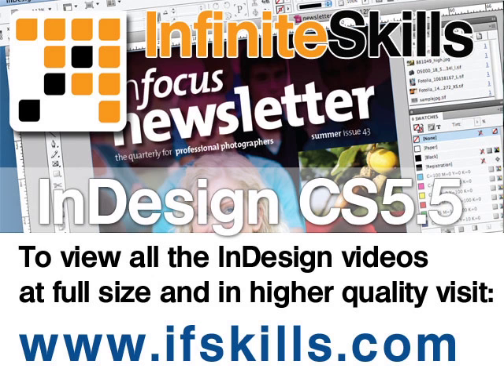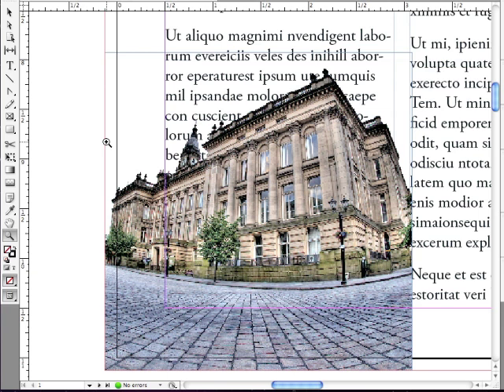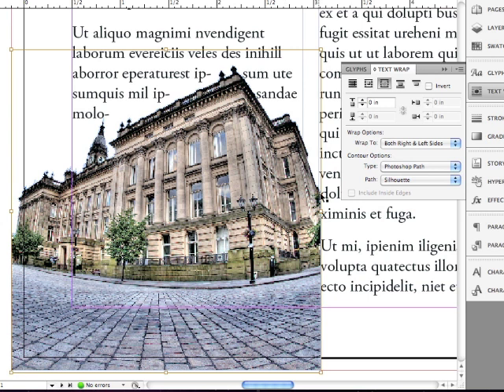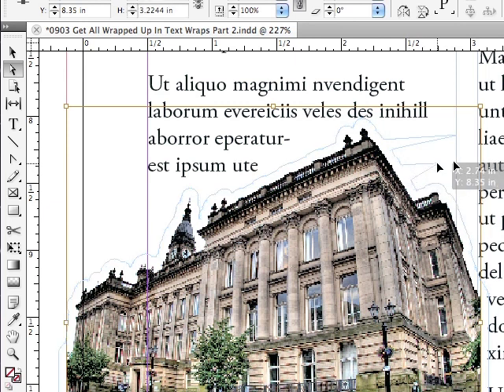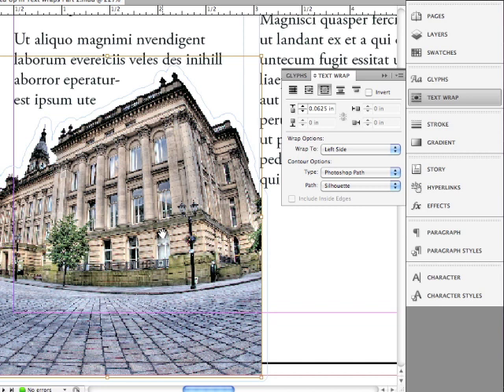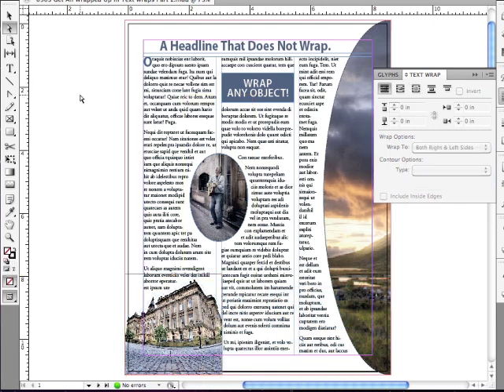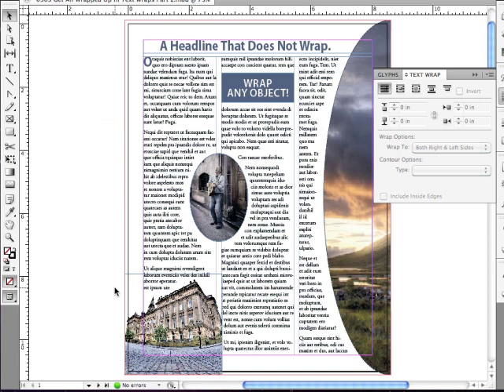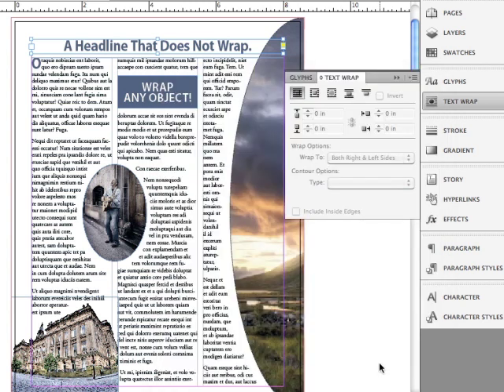InDesign CS5.5 Tutorial - Using Text Wraps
Want all of our free InDesign videos?

Adobe InDesign CS5.5 tutorial that shows how to work with text wraps. This video is just a short extract from the full InDesign course. YouTube